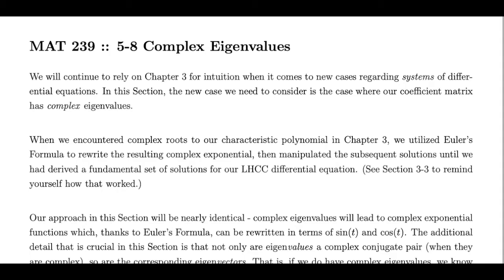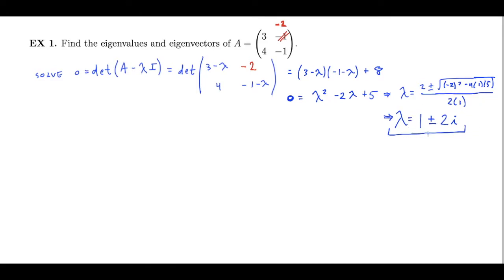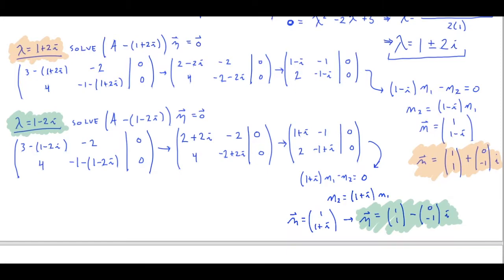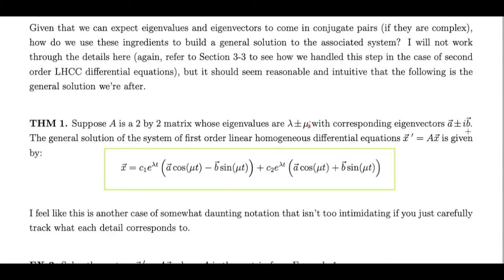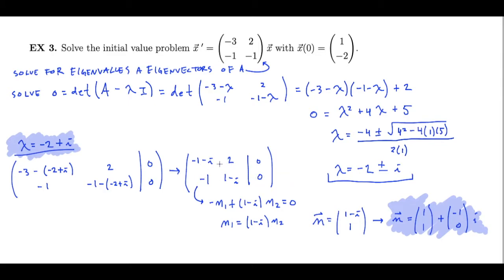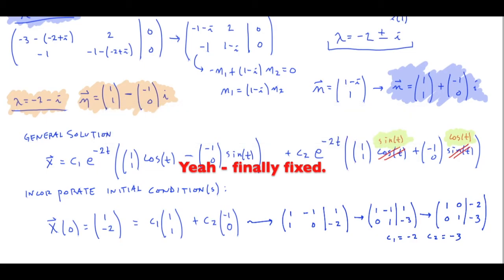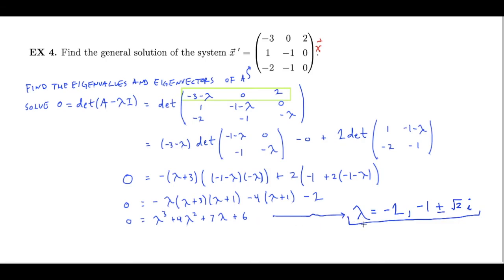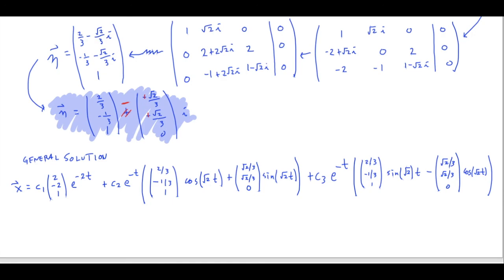Differential Equations :: 5-8 Complex Eigenvalues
Solving systems of first order linear homogeneous differential equations when the associated coefficient matrix has complex eigenvalues.